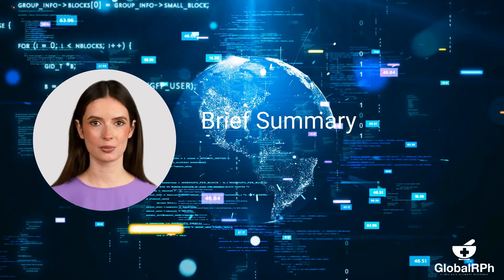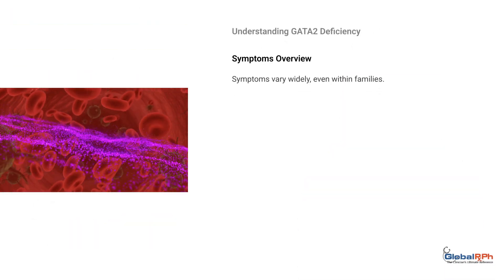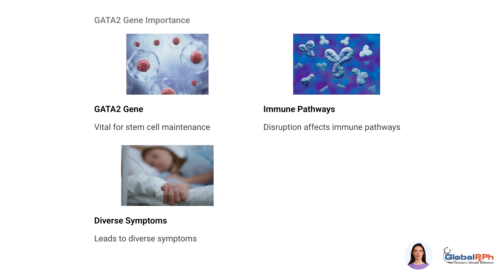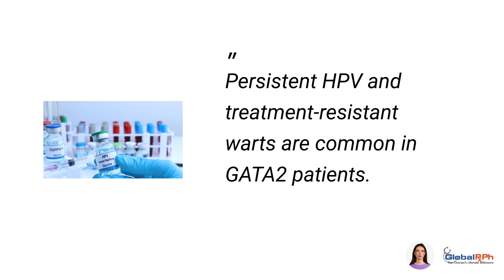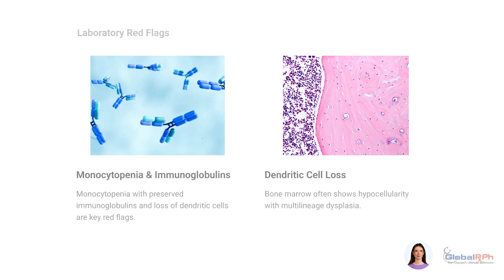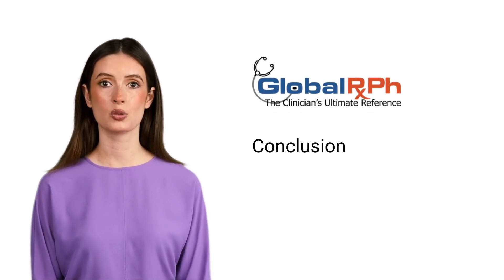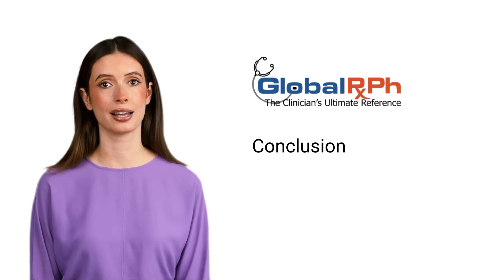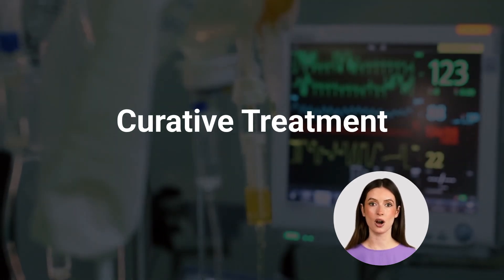Unveiling GATA2 Deficiency A Hidden Genetic Syndrome in Pediatric MDS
Hidden Signs of GATA2 Deficiency: Why Doctors Miss This Rare Disorder | GlobalRPh

GATA2 deficiency is the most common inherited cause of pediatric myelodysplastic syndrome (MDS), yet it is frequently overlooked due to its diverse, non-specific presentation. This video explores the clinical complexity of this autosomal dominant syndrome, which carries a high risk of progression to myeloid malignancies and often goes unrecognized until advanced disease has developed.

Join us as we examine why this potentially life-threatening condition continues to elude diagnosis—even among experienced clinicians. We break down:

The molecular role of GATA2 in hematopoiesis and immunity

Characteristic but subtle clinical and laboratory findings

Syndromic features including persistent warts, pulmonary disease, cytopenias, and lymphedema

Diagnostic pitfalls including misclassification as aplastic anemia, CVID, and autoimmune disease

Crucial differences in bone marrow findings and flow cytometry patterns

Gaps in standard genetic testing and the importance of RNA-based diagnostics

This presentation underscores the importance of early genetic evaluation and offers a practical framework for when to suspect GATA2 deficiency. It is essential viewing for hematologists, oncologists, immunologists, geneticists, and other specialists who care for patients with unexplained cytopenias, recurrent infections, or atypical presentations of bone marrow failure.

🎯 Key takeaway: Early recognition and timely HSCT can be lifesaving. Don't miss the diagnostic clues hidden in plain sight.